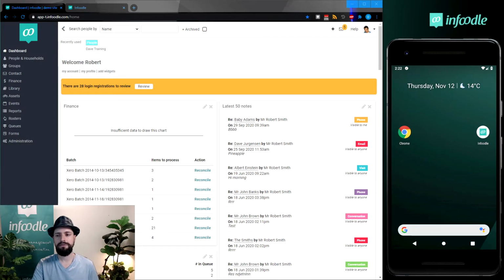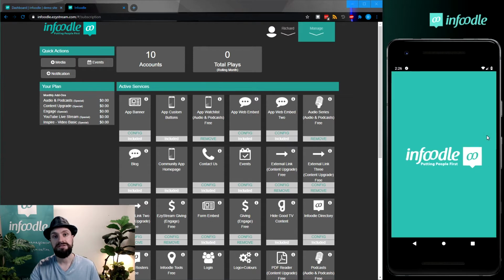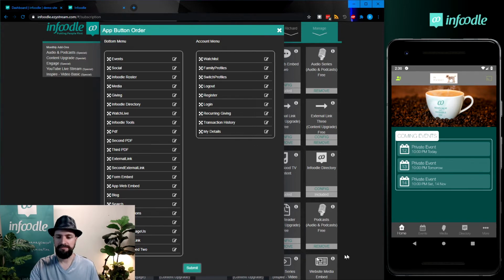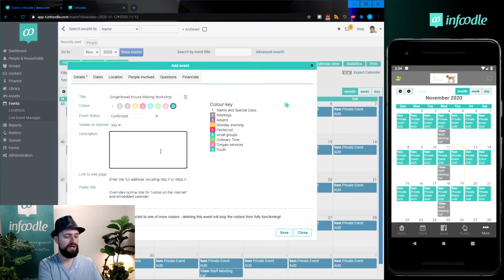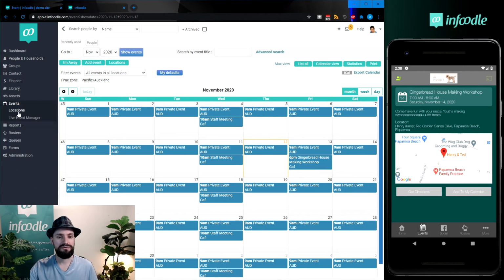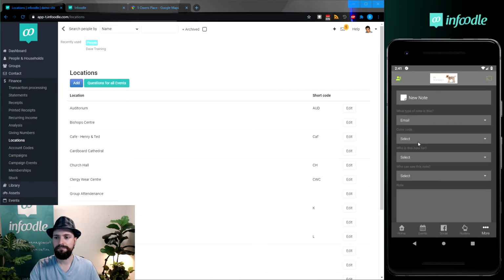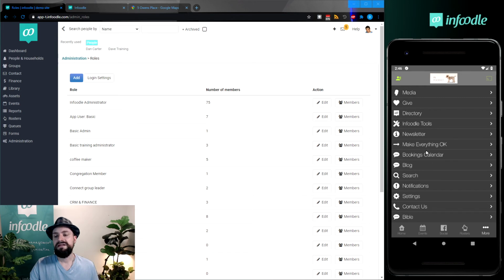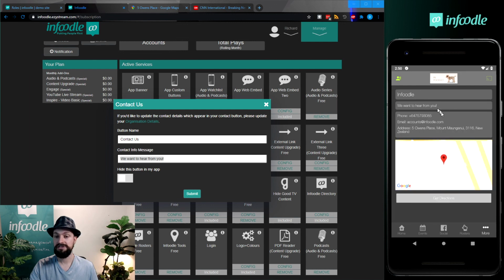Session 07: infoodle in Your Pocket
All you need to know about the infoodle App and how to use it to build an informed and engaged community.